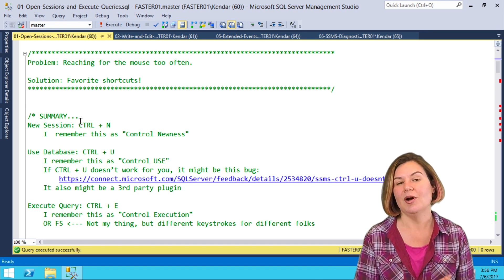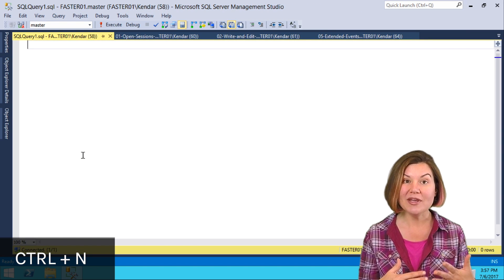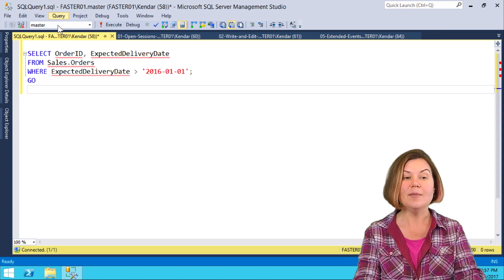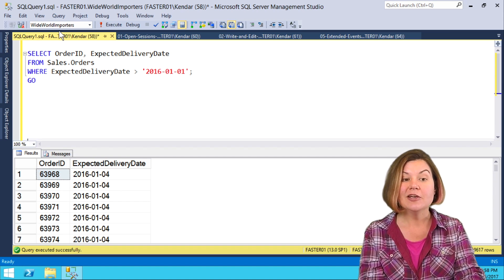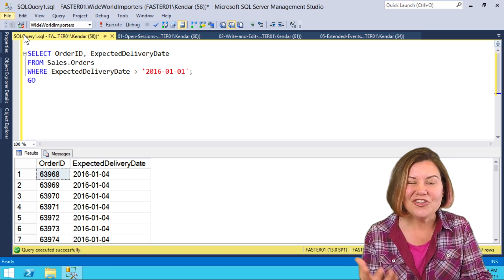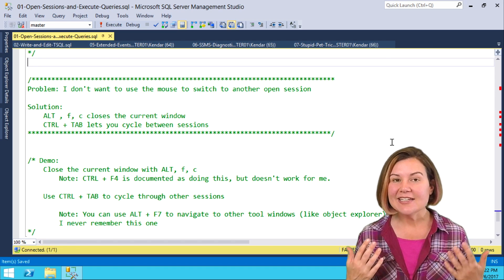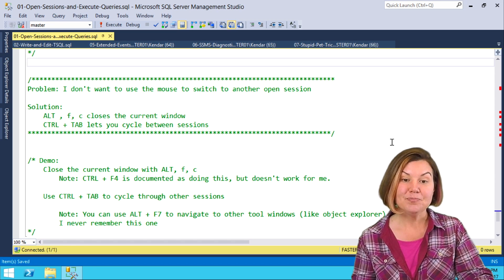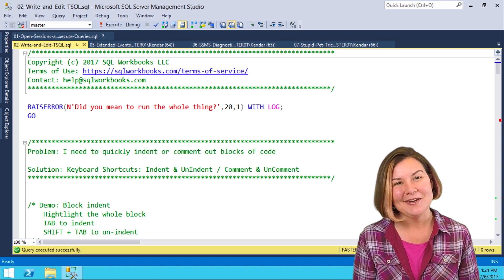SSMS Shortcuts - Session Management